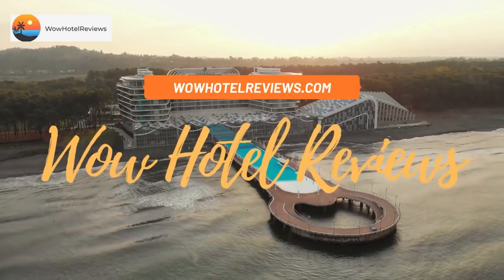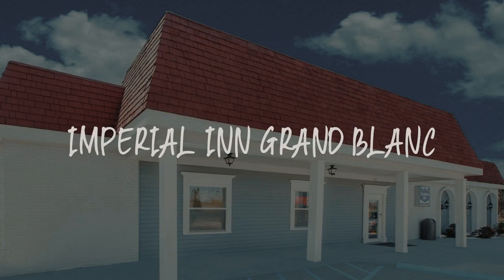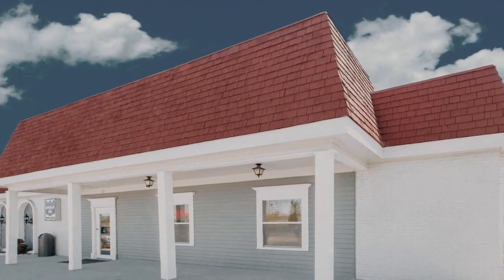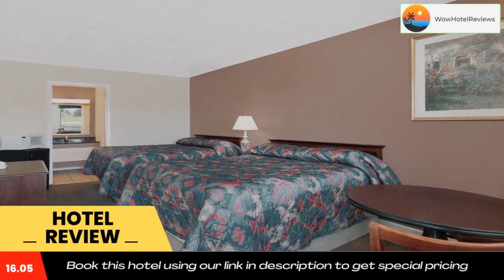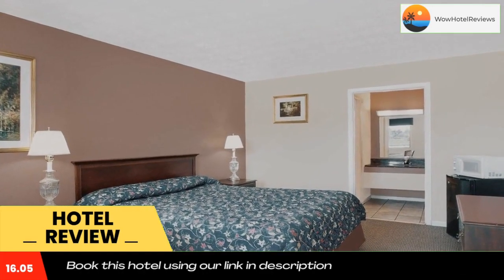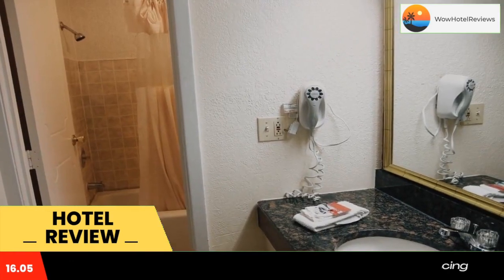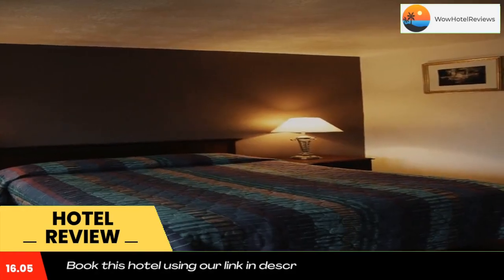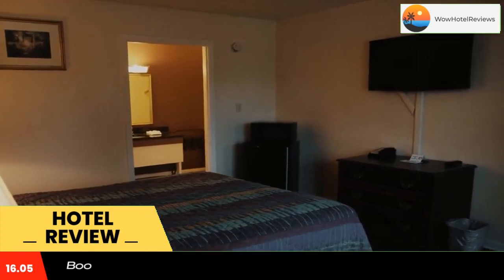Imperial Inn Grand Blanc Review - Grand Blanc , United States of America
Imperial Inn Grand Blanc

Featuring free Wi-Fi, this pet-friendly hotel is located a 5 minute drive from the Bishop International Airport. Central Flint is a 15 minute drive away.
A microwave, a small refrigerator and tea/coffee-making facilities are found in each simply decorated room at the Knights Inn Grand Blanc. Rooms come with cable TV and a work desk.
A 24-hour front desk and free parking are offered to the guests of the Grand Blanc Knights Inn for added convenience. Air conditioning is provided throughout the hotel.
The Warwick Hills Golf Course and Country Club is a 15 minute drive from the hotel. Crossroads Village is 12 miles away.